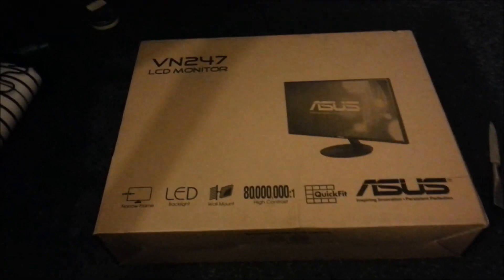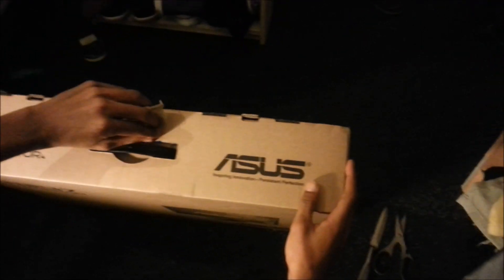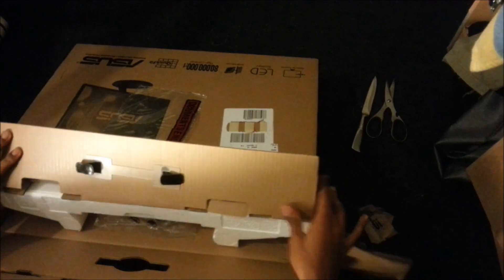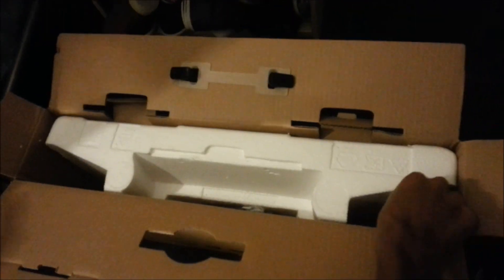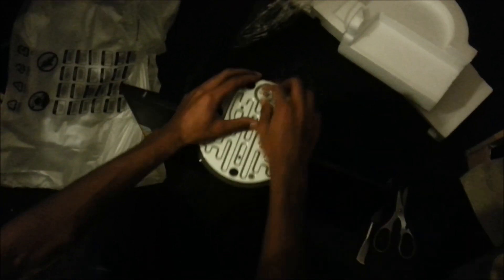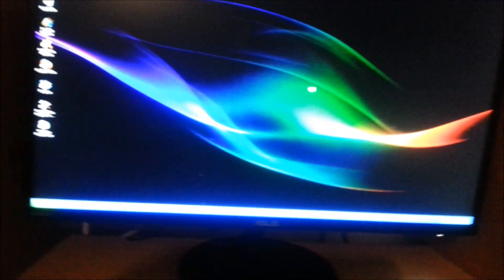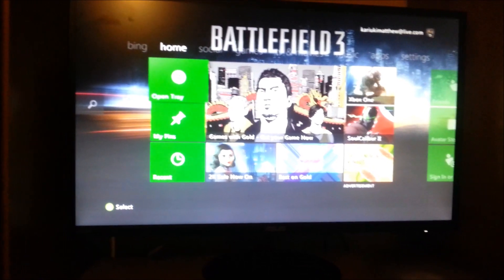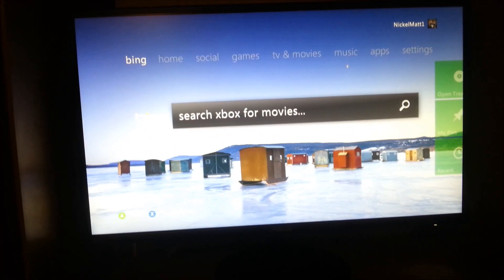Asus VN247H 24" LED Backlight 1080p Monitor Unboxing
My new work and gaming monitor.

Asus VN247H 23.6-inch Widescreen LCD (LED backlight) Multimedia Monitor (1920x1080, 1ms, 2x HDMI, VGA + 3.5mm Audio Jack, Full HD 1080p, Super Narrow Frame, 80,000,000:1 Contrast)